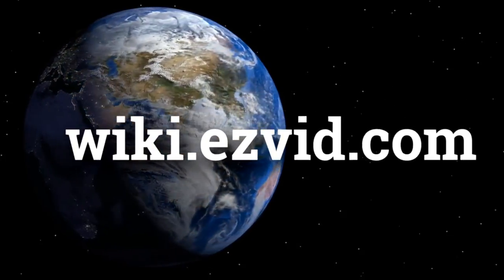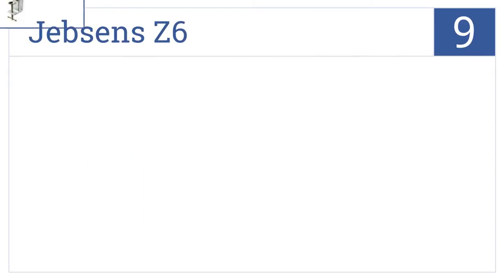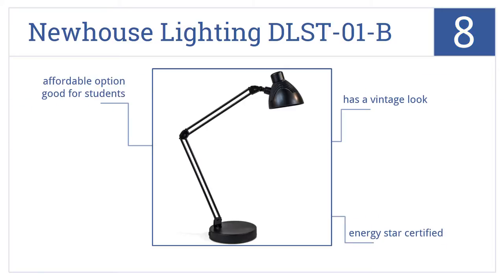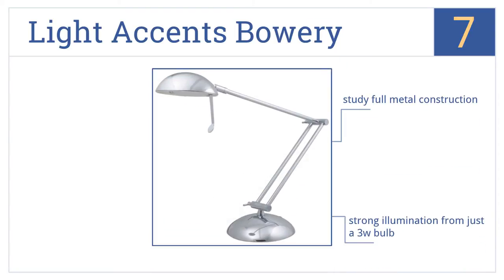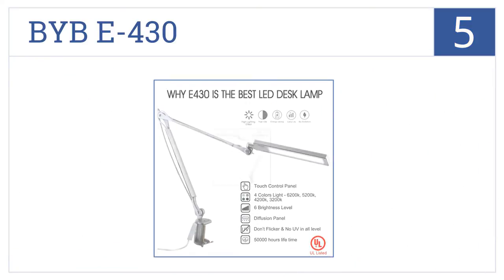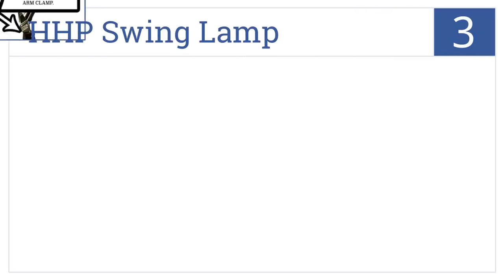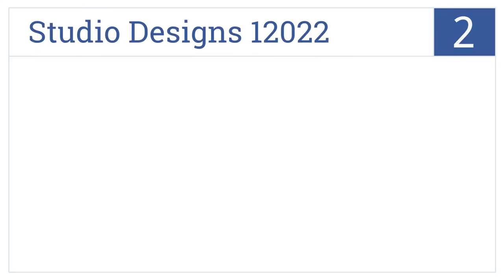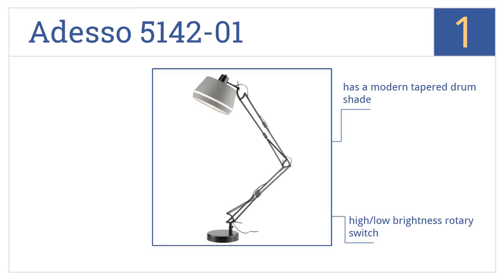10 Best Architect Lamps 2015